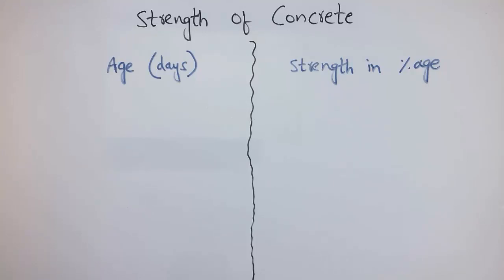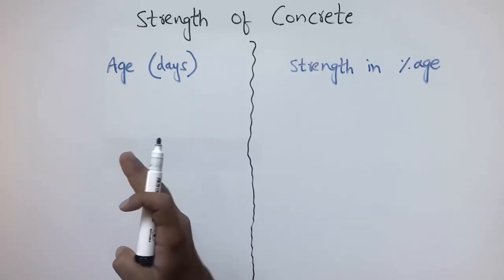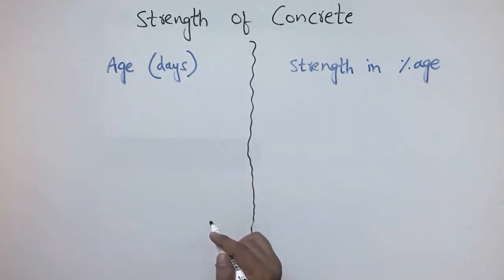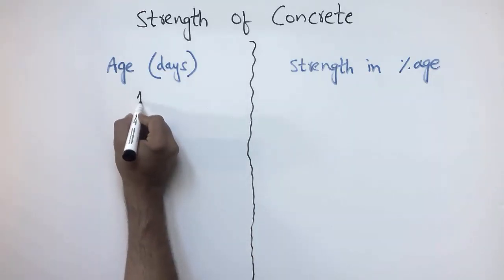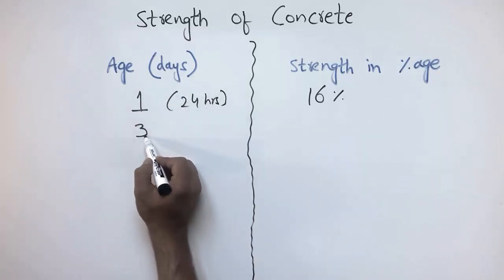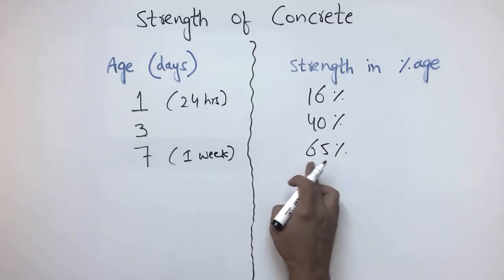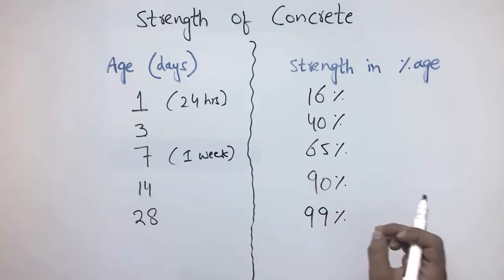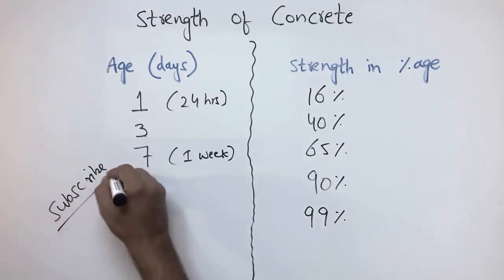Strength of Concrete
This video shows how the concrete strength increases with time. As we know that hydration reaction is responsible for concrete strength as the cement starts hydrating, the concrete starts gaining its strength, So in this video, we tried to show how the concrete strength increases with number of days passing. For more details please watch full videos.